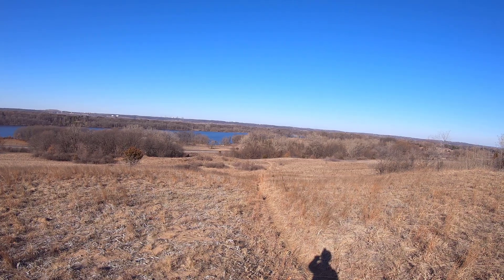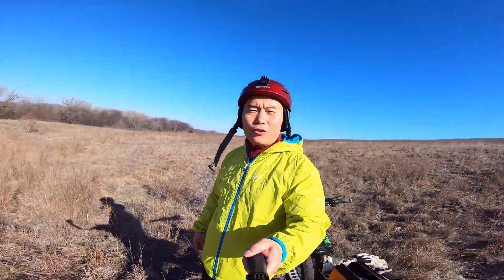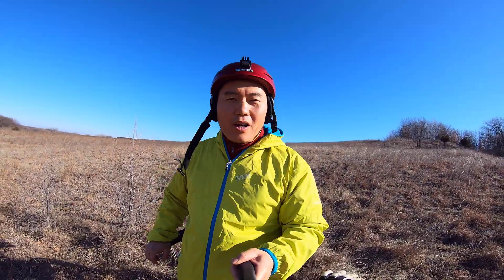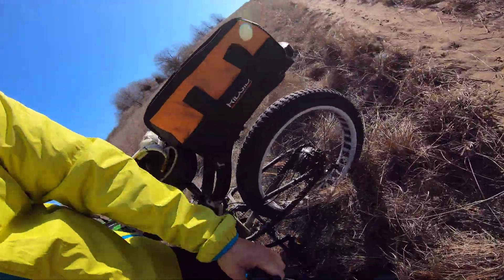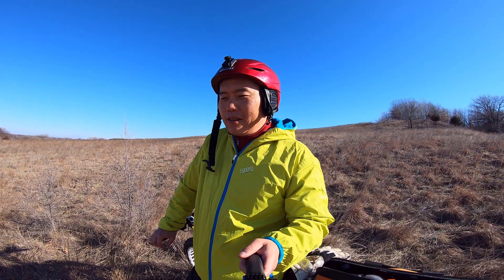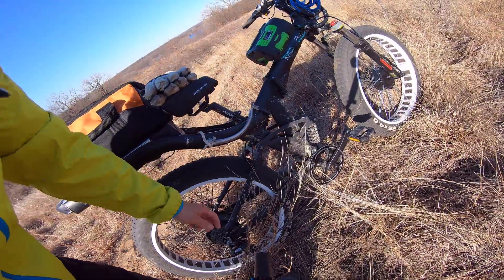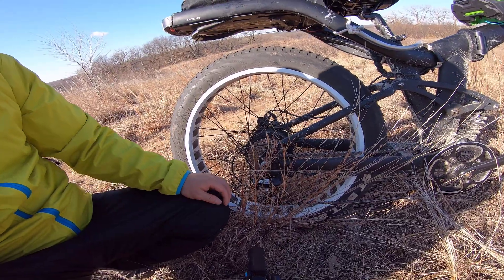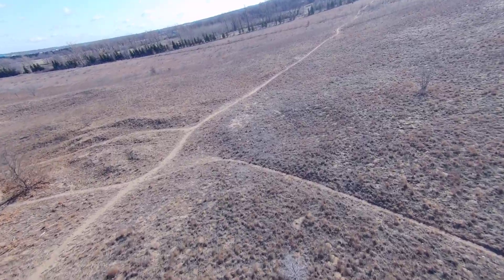DIY All Wheels Drive Electric Bicycle, off road performance ebike as dirt bike